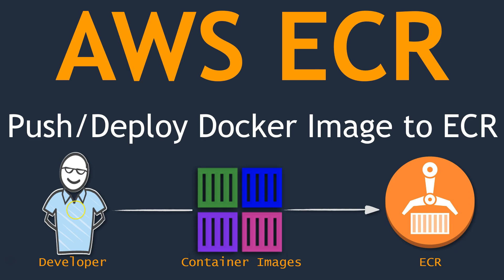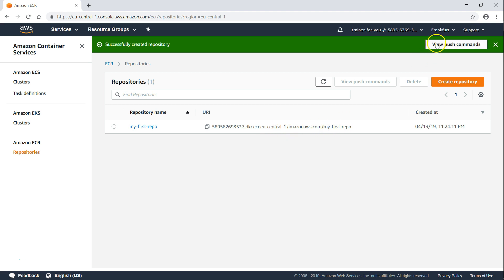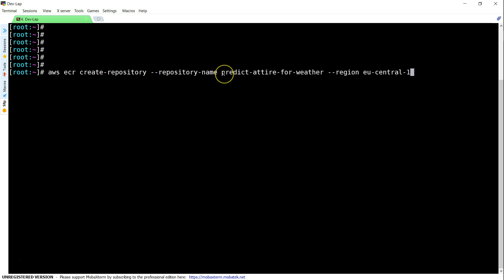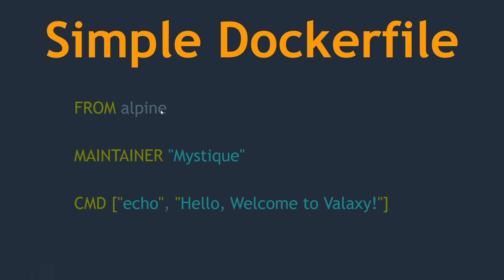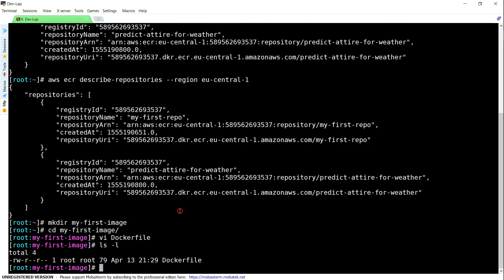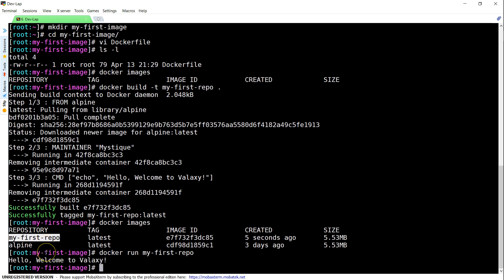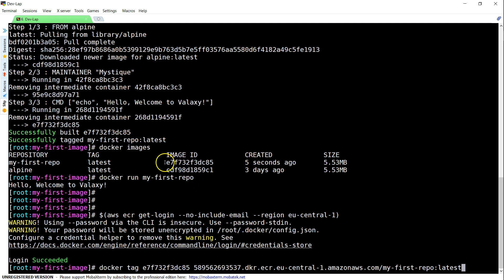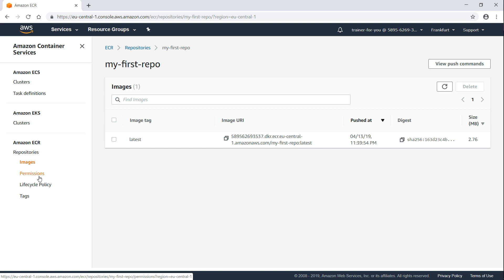How to Integrate Docker with ECR Repository | Create, Push & Store Container Images in ECR